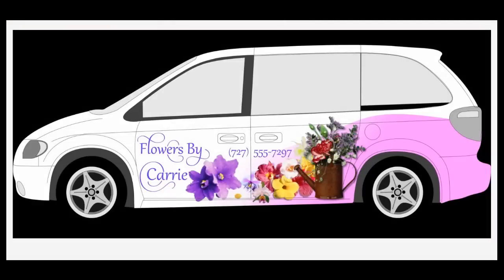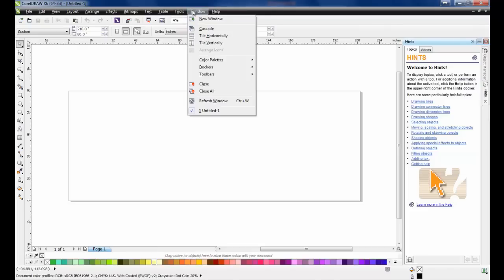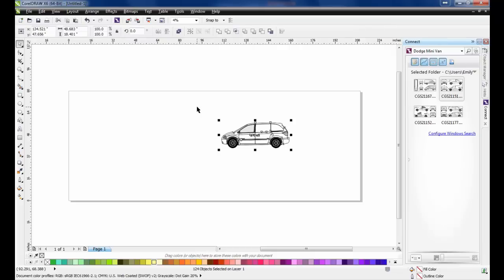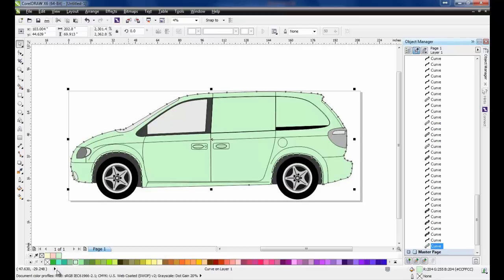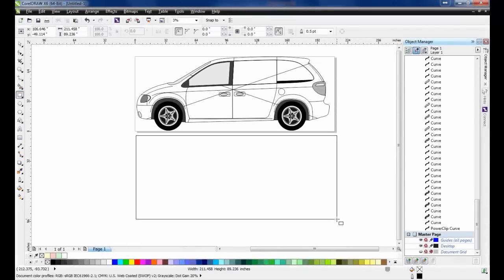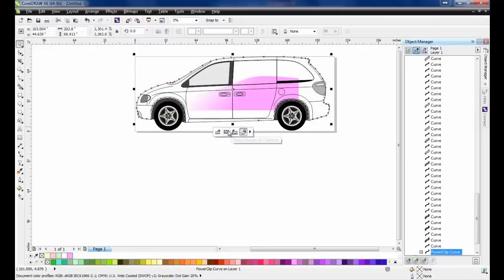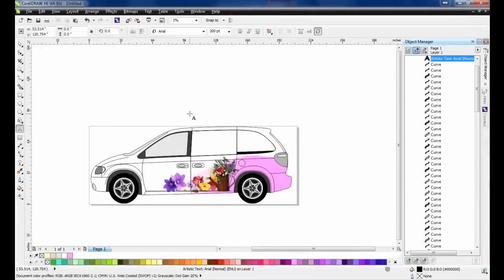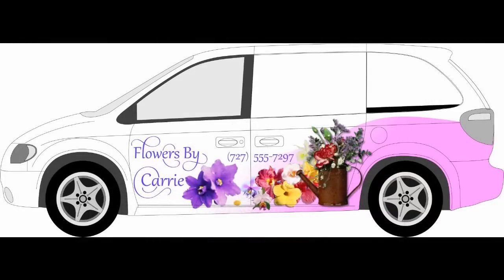Creating Vehicle Wraps in CorelDRAW Graphics Suite X6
In this tutorial you will learn how to create vehicle wraps in CorelDRAW Graphics Suite X6.